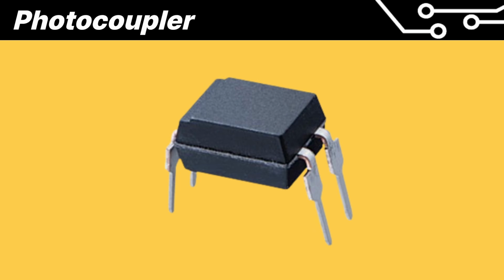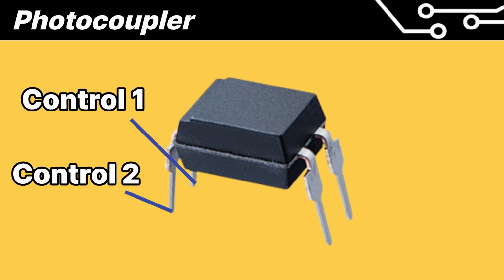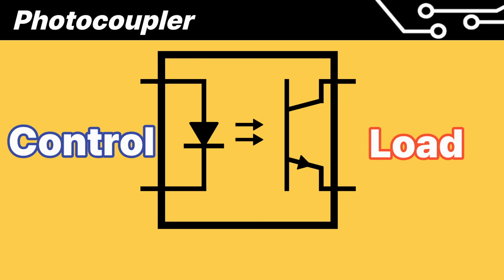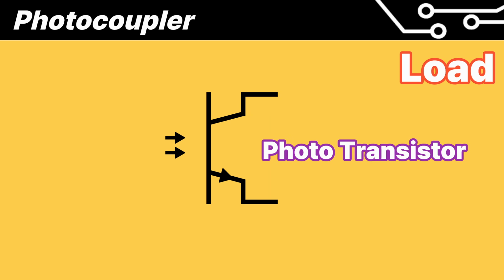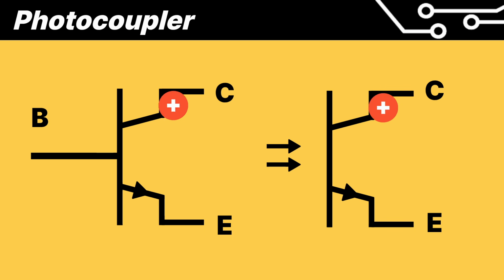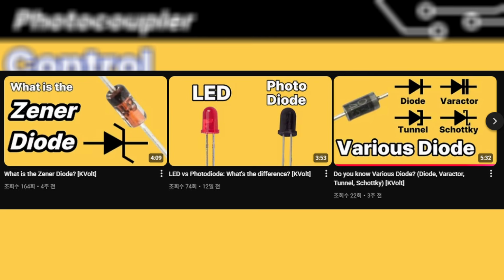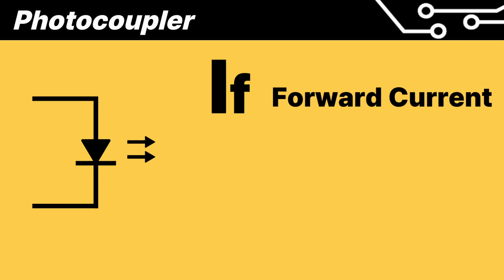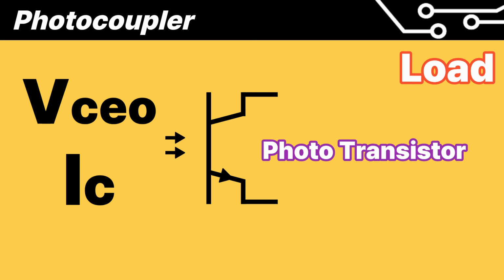What is the Photocoupler? Photocoupler Circuit [KVolt]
This time, we briefly explored what a photocoupler is and how it works. Its major advantage is that it provides isolation, and it can protect the main circuit even from momentary high voltages.

I hope this helps with your circuit design.